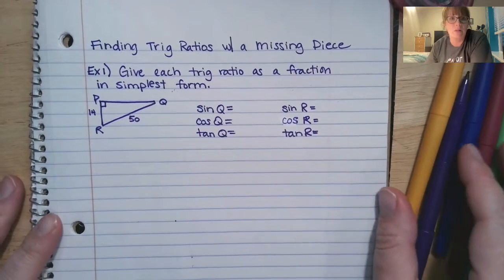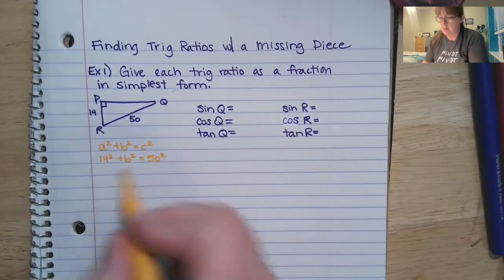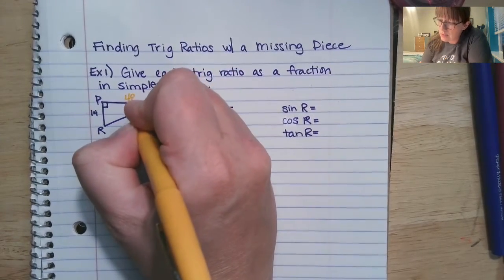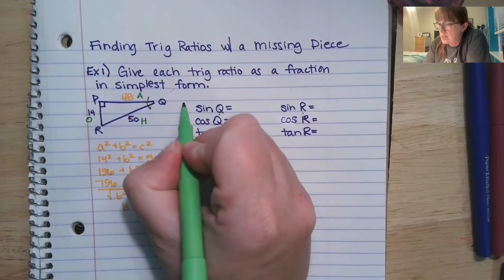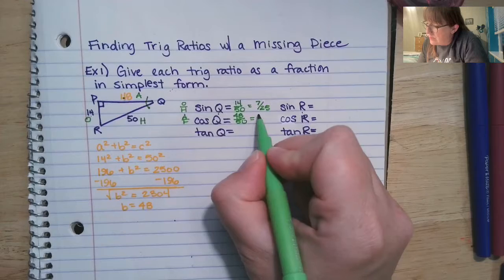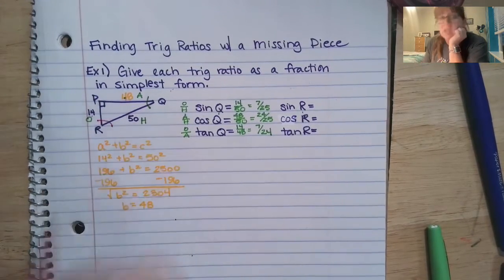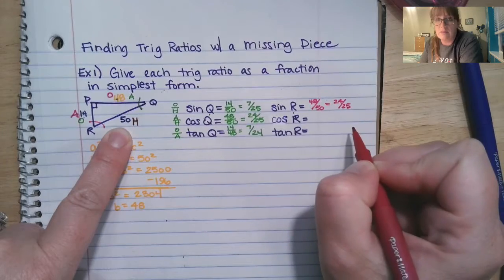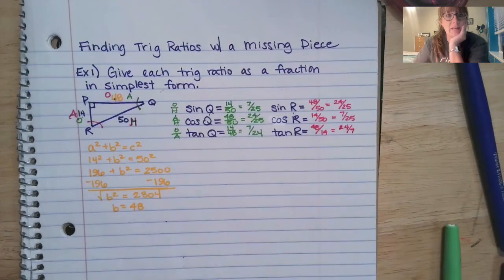Finding Trig Ratios with a Missing Piece